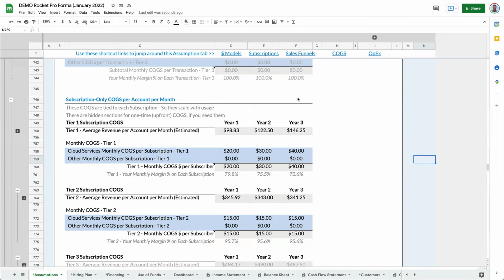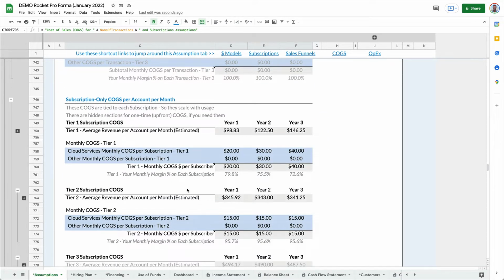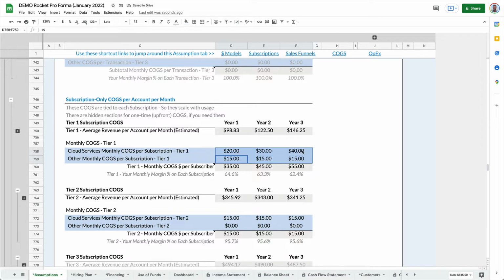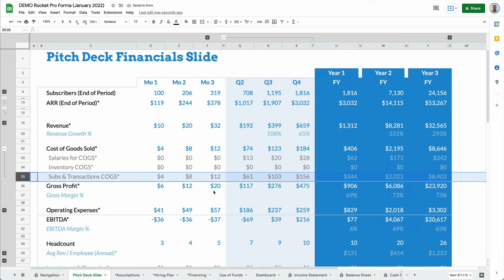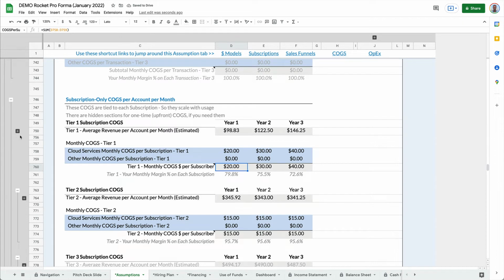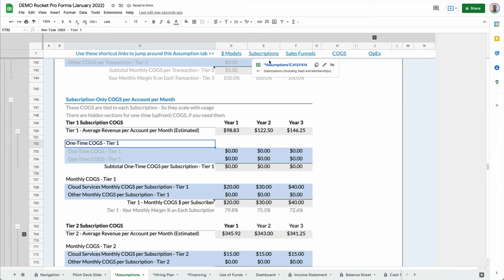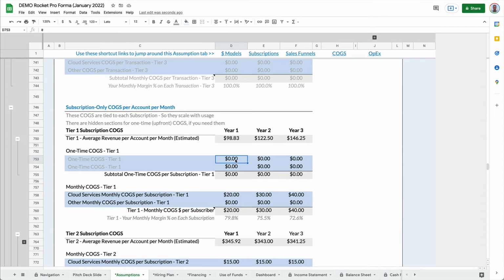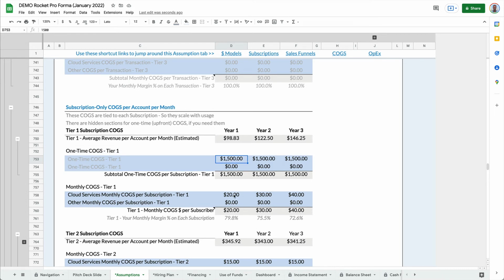COGS for Subscriptions Jan 2022